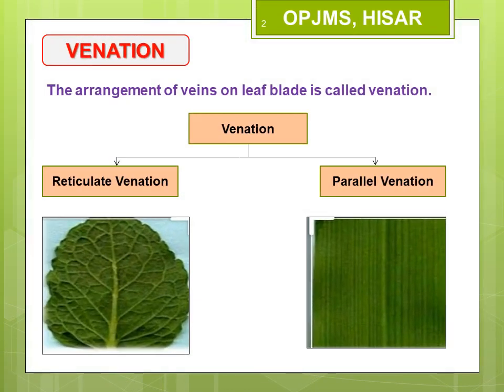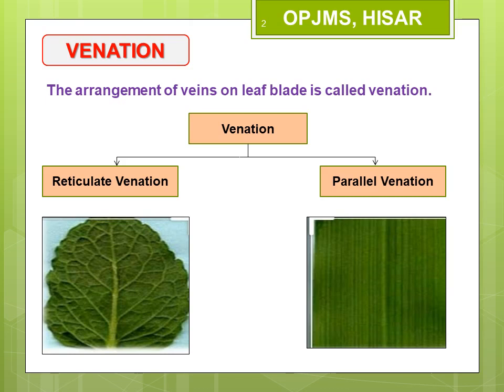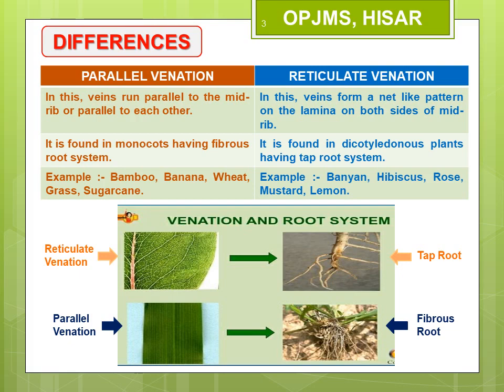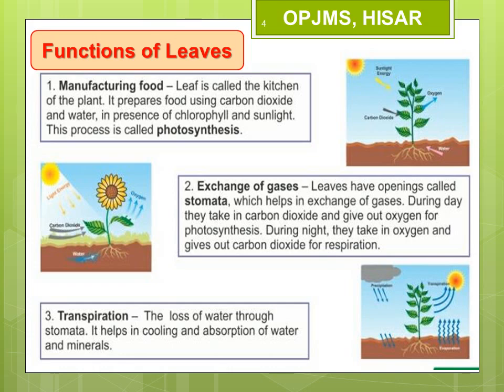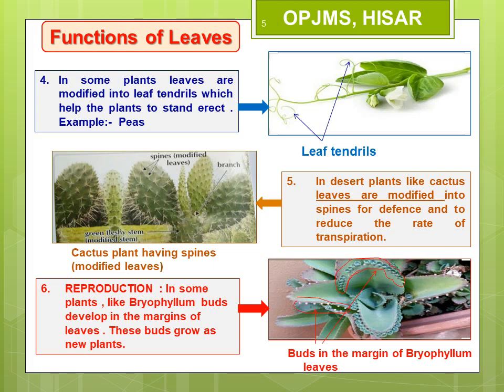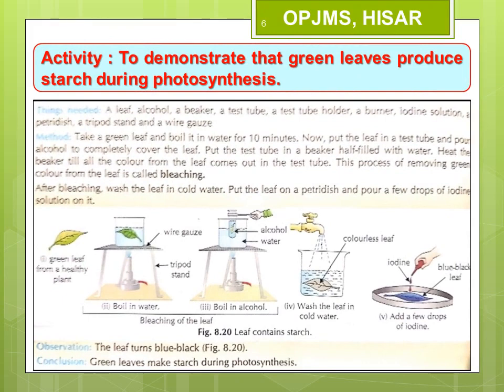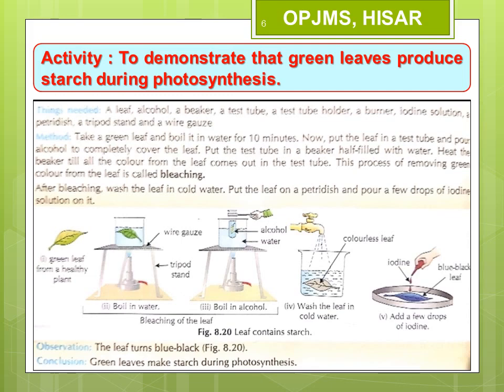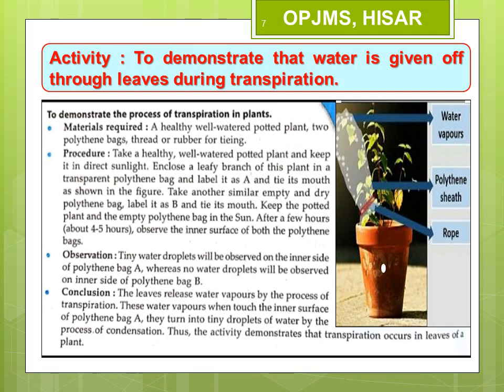Getting to know plants (Lecture 3)